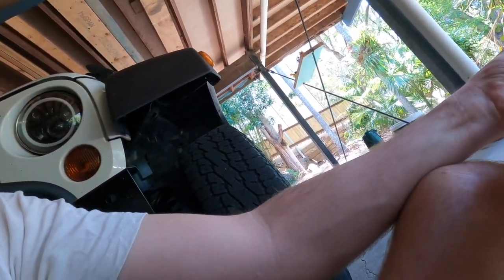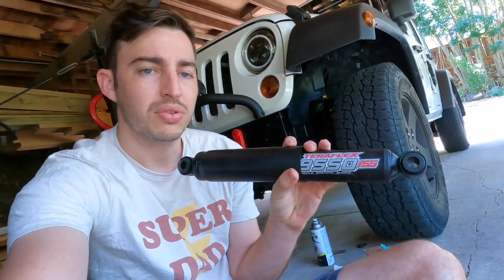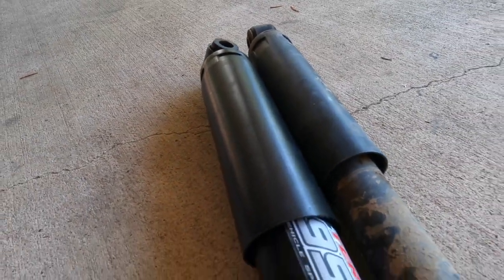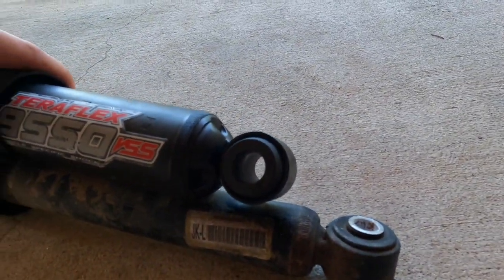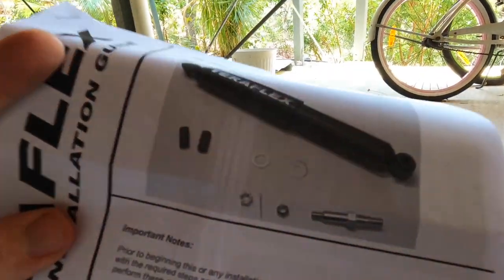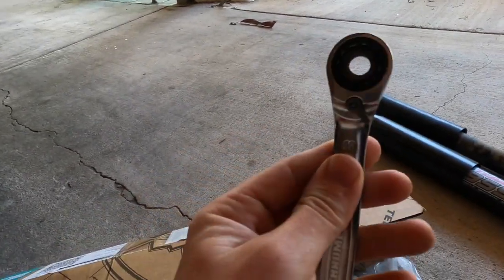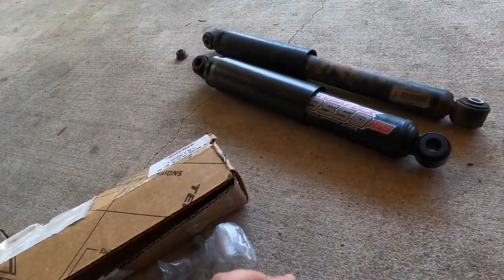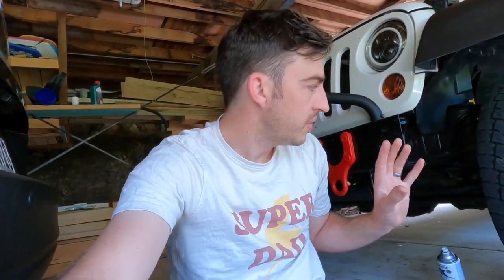TERAFLEX JEEP JK TJ XJ STEERING STABILIZER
Teraflex jeep jk tj xj steering stabilizer install and review,

Today we are replacing the 10 year old steering stabilizer in the jeep jku with a brand new teraflex oversize steering stabilizer.

The teraflex steering stabilizer will fit in the Jeep Wrangler jk tj and xj, it may also fit in other jeeps but just not 100% sure.

The teraflex 550 steering stabilizer is a great upgrade from the factory one with factory suspension to a 2 inch lift kit, if you are interested in a good upgrade for your jeep check the link below.